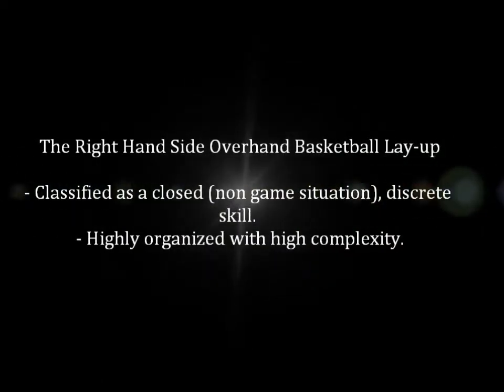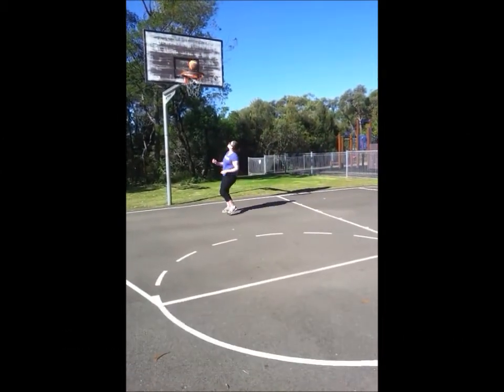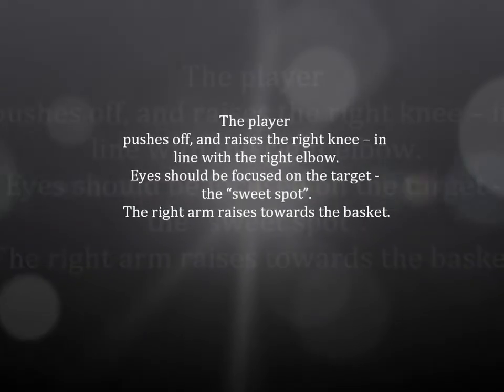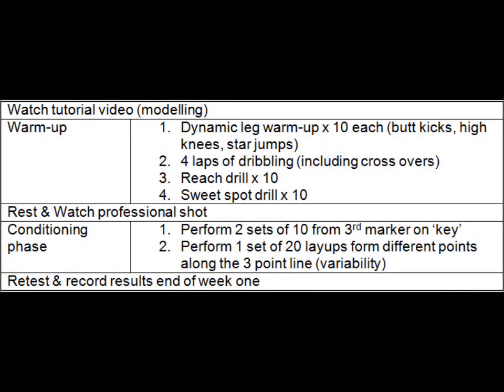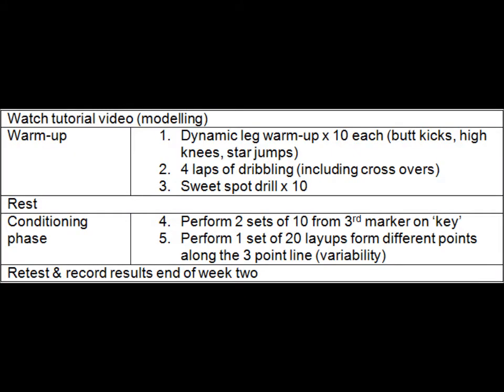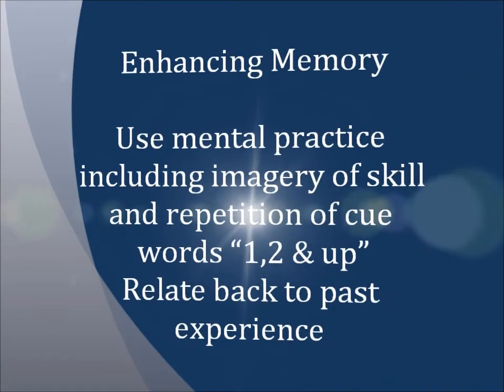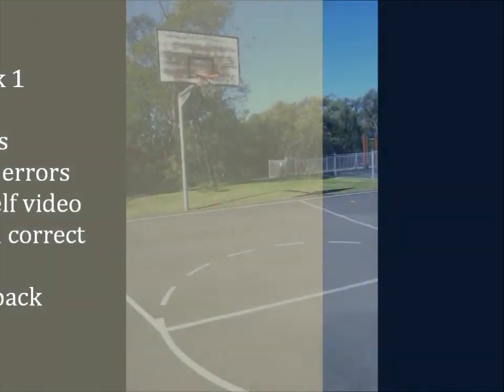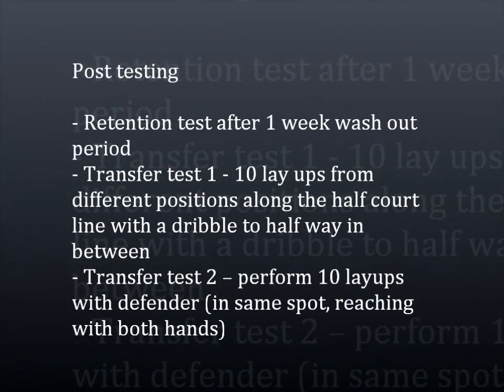EXSC330 Basketball Lay-up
Nicola Willis
Rebecca Ambrose